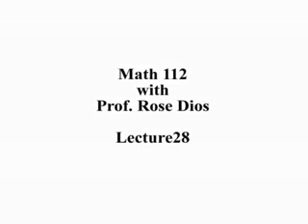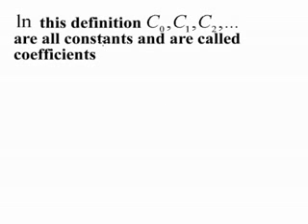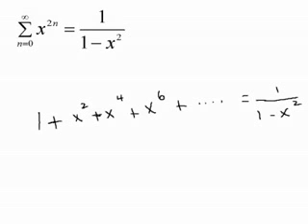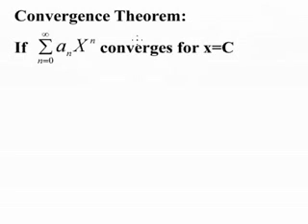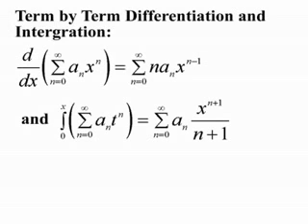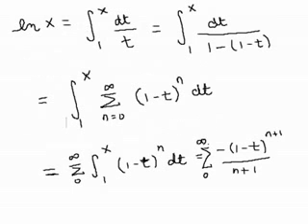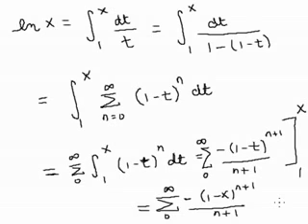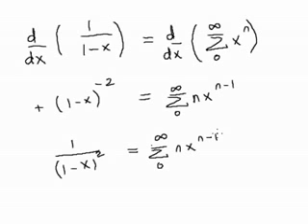Power Series.mp4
Series de Potencia